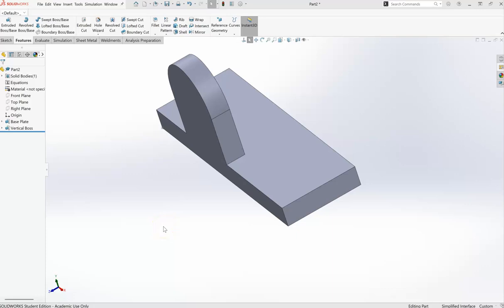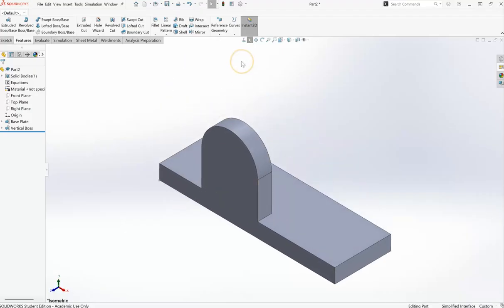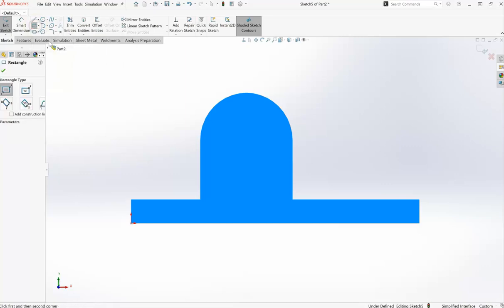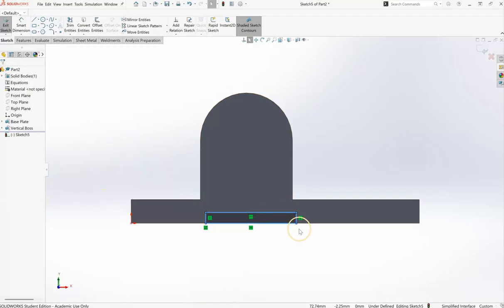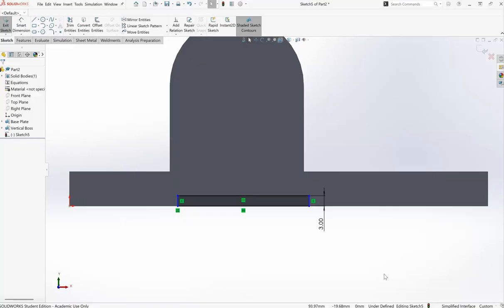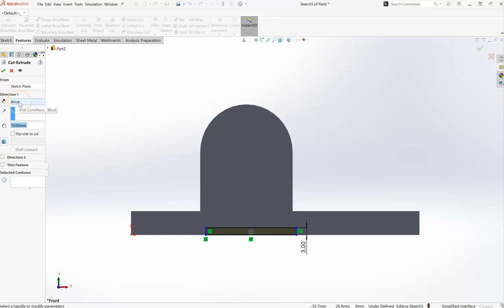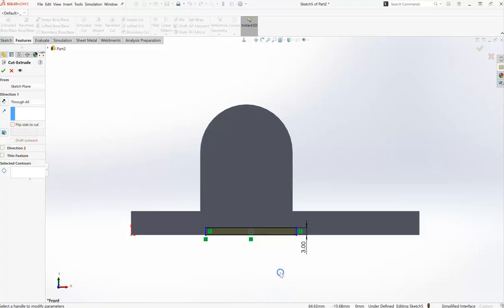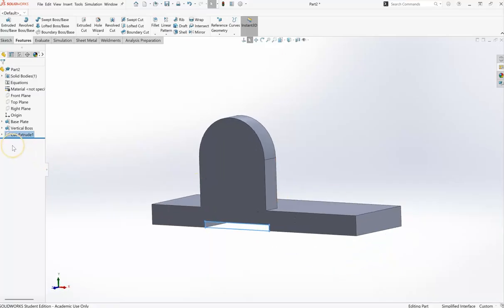L3 3 cut bottom slot